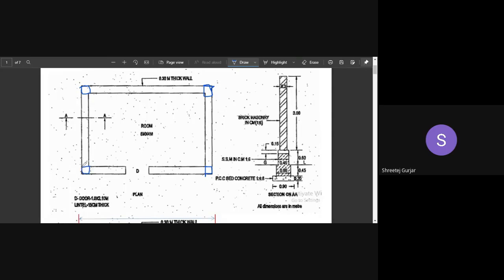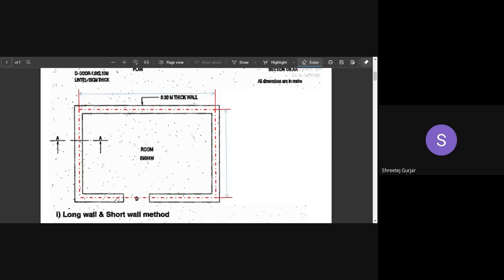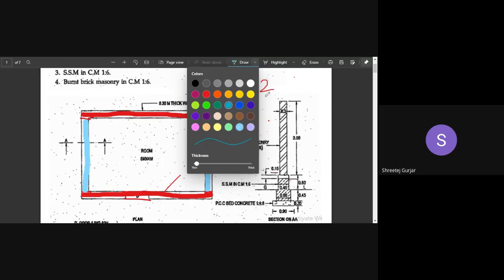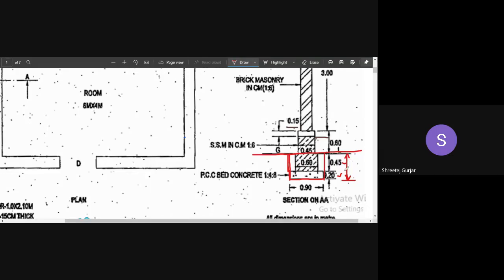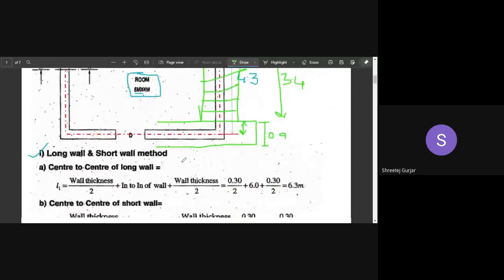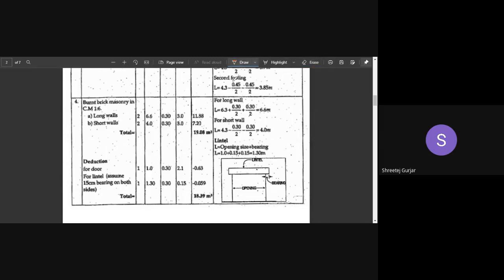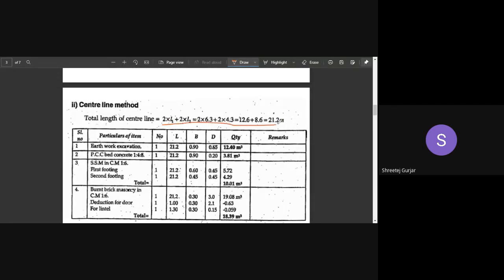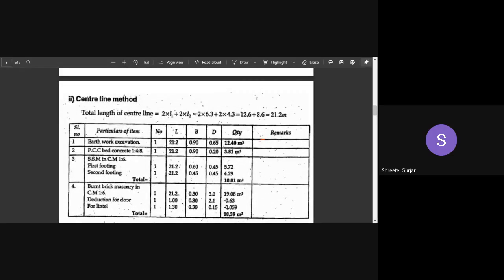JCE CV QSCM(17CV81) 1.5 Numerical: Single Room